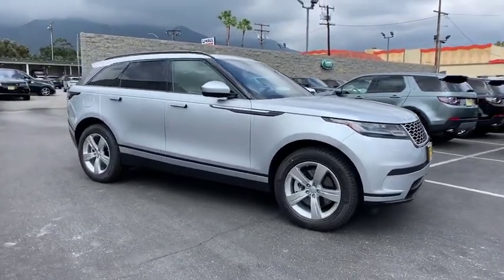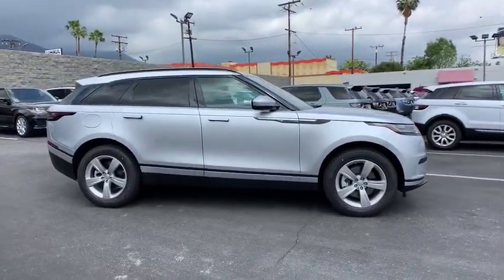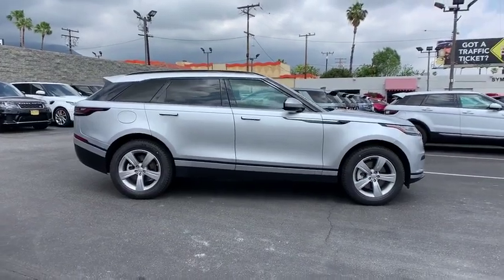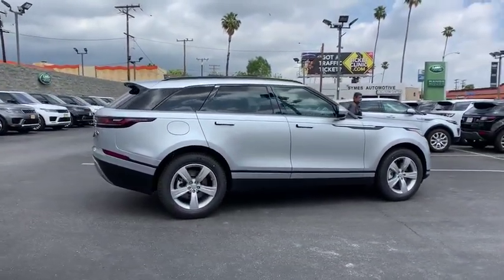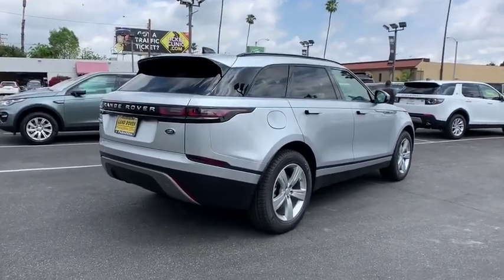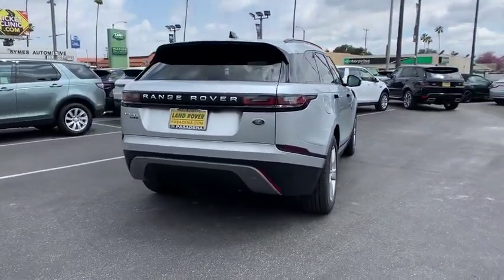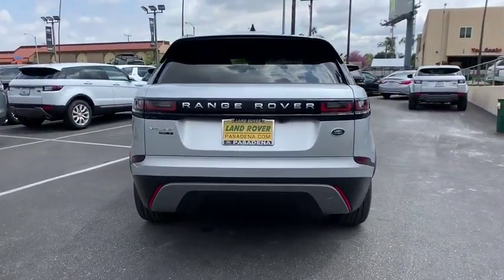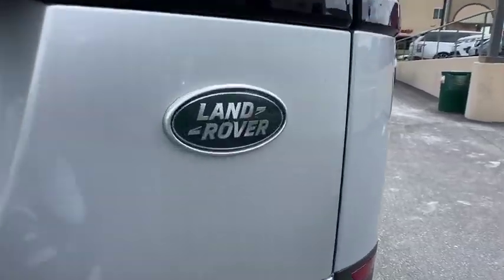2019 Land Rover Range Rover Velar Pasadena, Arcadia, Monrovia, Alhambra, Los Angeles, CA R19462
Indus Silver Metallic New 2019 Land Rover Range Rover Velar available in Pasadena, California at Landrover Pasadena. Servicing the Arcadia, Monrovia, Alhambra, Los Angeles, CA area.
2019 Land Rover Range Rover Velar S - Stock#: R19462 - VIN#: SALYB2FV2KA212092

Landrover Pasadena
3485 E. Colorado Blvd